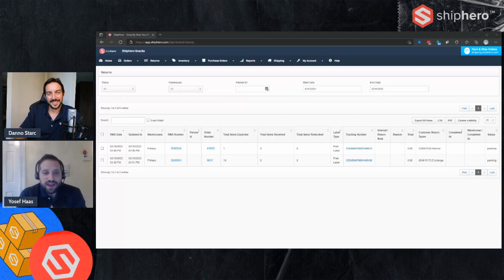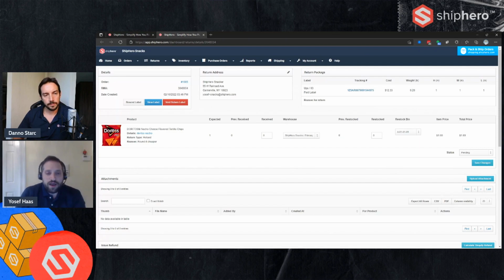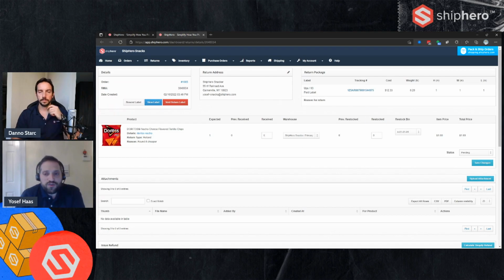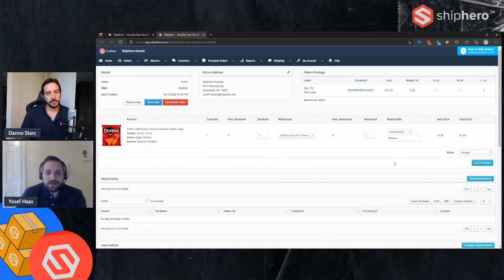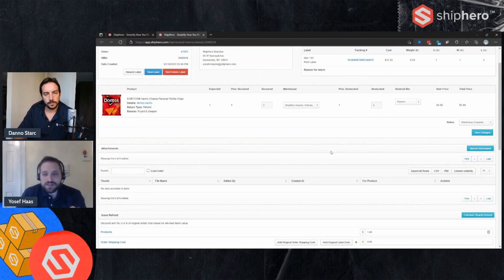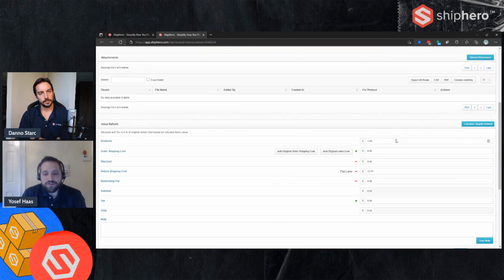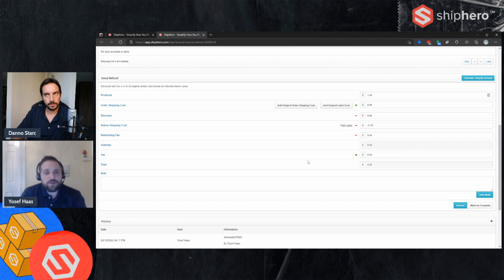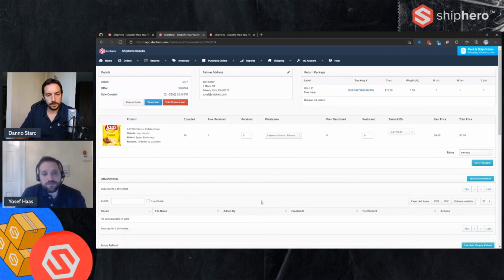Returns Processing Walkthrough | ShipHero WMS Guides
Returns are a fact of eCommerce life, but they don't have to be complicated. In this video, ShipHero's VP of Product, Yosef Haas will walk you through how ShipHero's Warehouse Management Software (WMS) makes managing returns easy.

No other company in our space does fulfillment for eCommerce two ways. Our powerful Warehouse Management System is for scaling eCommerce brands with easy-to-use automation rules, one-click integrations and industry-leading client support. Learn more by visiting us online at shiphero.com.